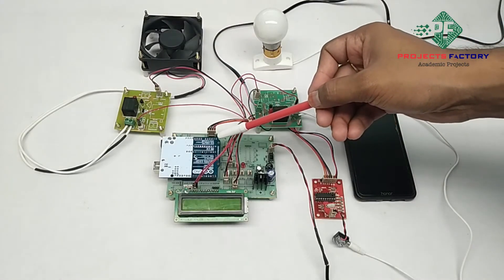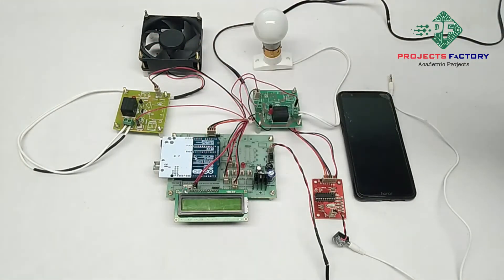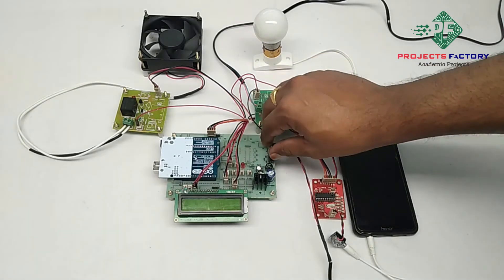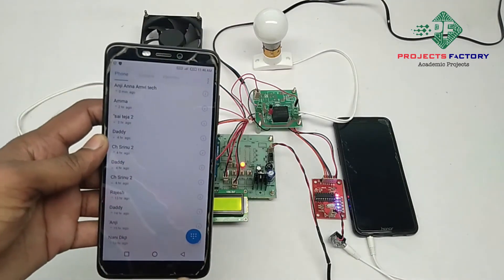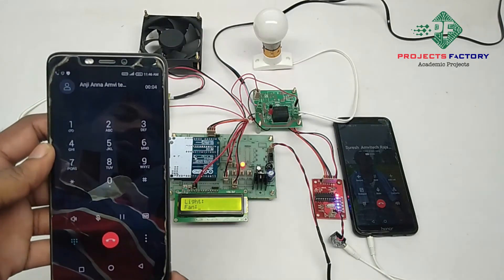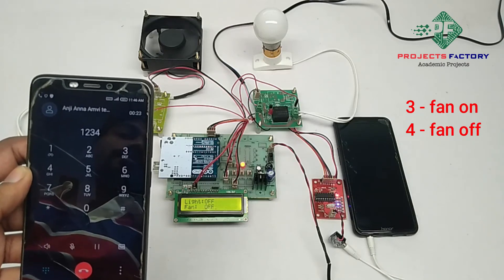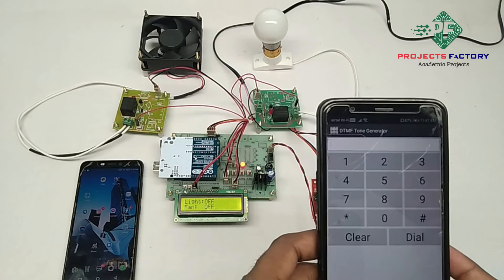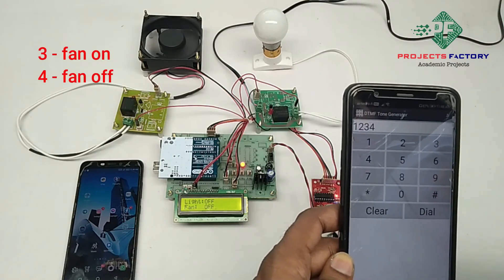DTMF based Home Appliances control | DTMF based home automation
Project short description:
Demonstration of DTMF based home appliances control using Arduino. Same project we can used as DTMF based home automation. There are so many home automation systems available in market. But DTMF based home automation is cheap and high reliable. Dedicated mobile phone connected to DTMF module through audio jack. This mobile phone should support DTMF functionality. we can call to this mobile phone and control home appliances from mobile phone.
Loads status displaying on 16x2 LCD display.